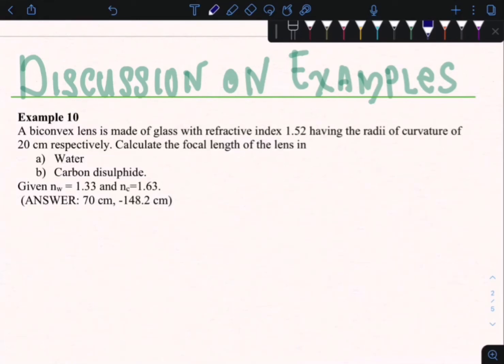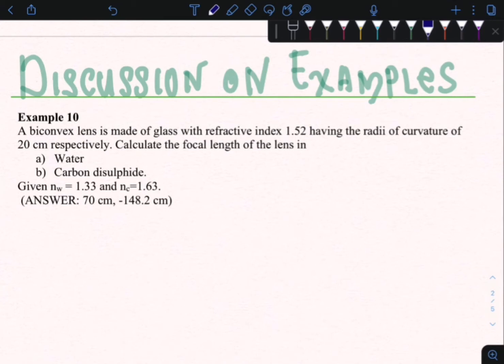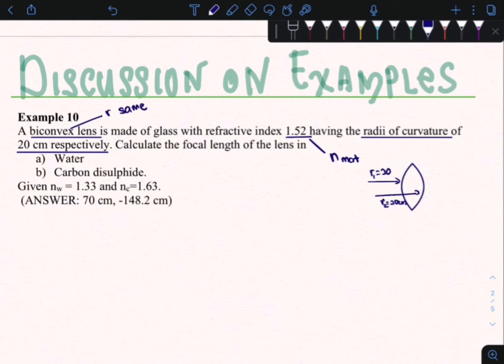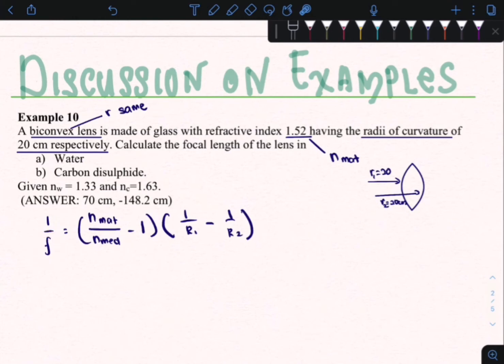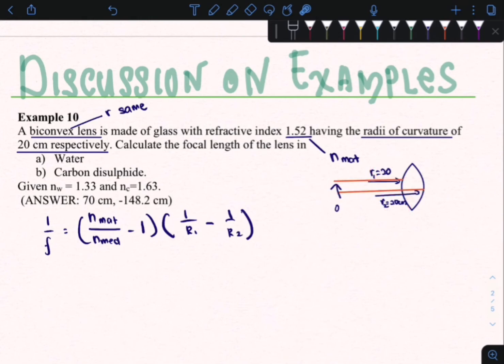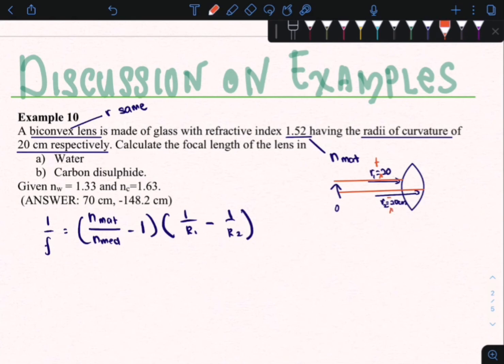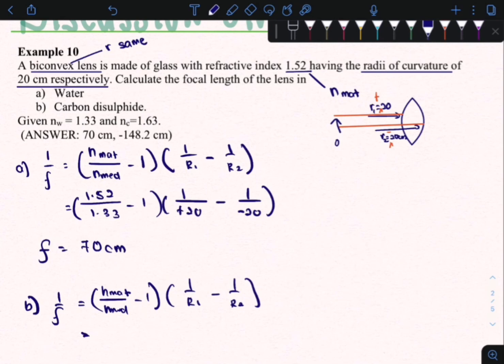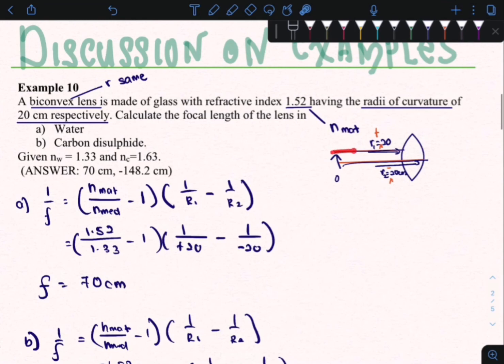Chapter 7 Example 10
Chapter 7 Geometrical Optics
Semester 2
Matriculation Physics
KML